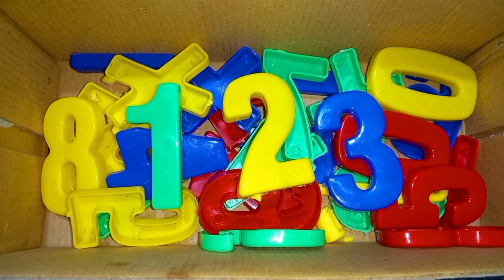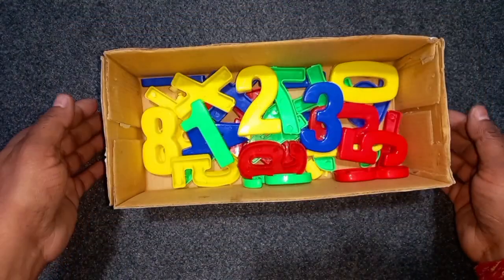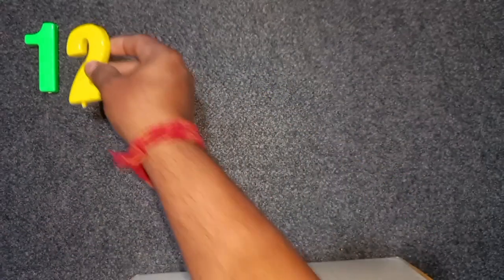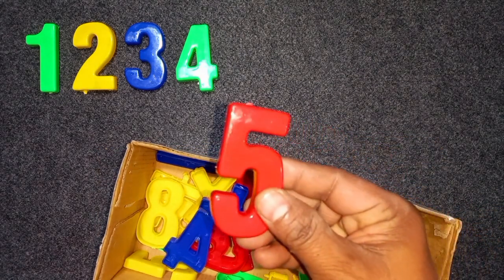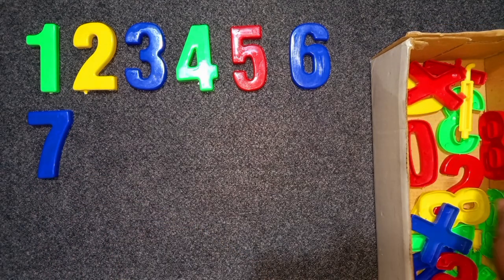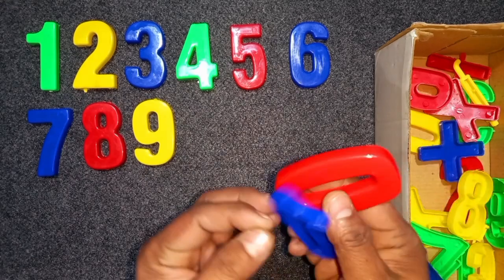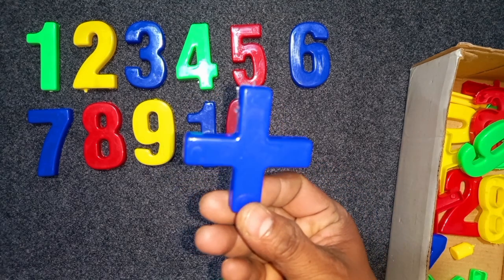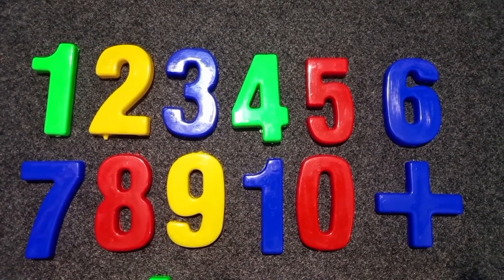Learn Counting 1- 100 | Easy Numbers Song In English For Kids - Beginners | 1-100 Rhyme